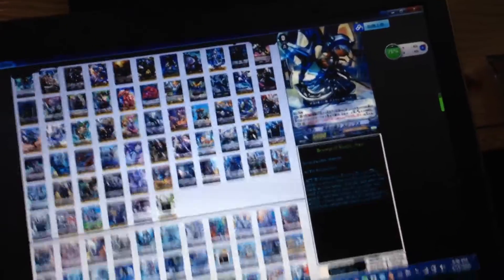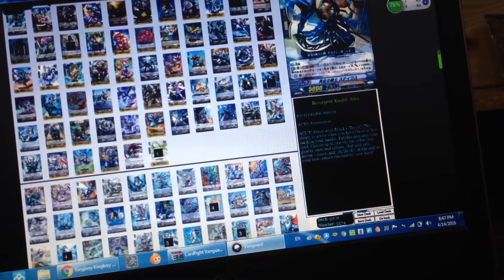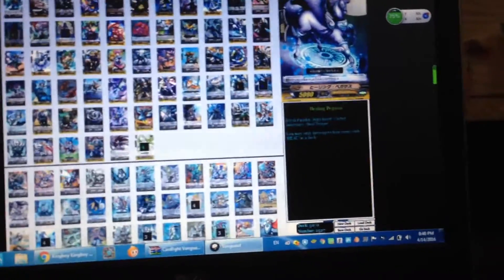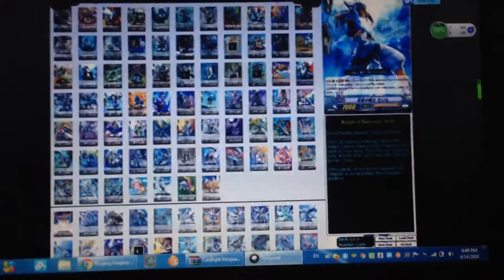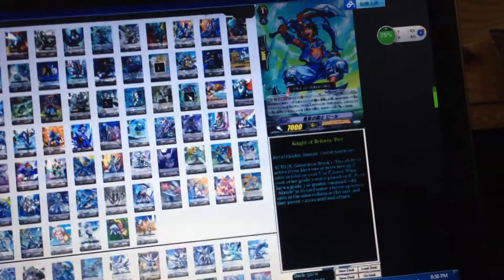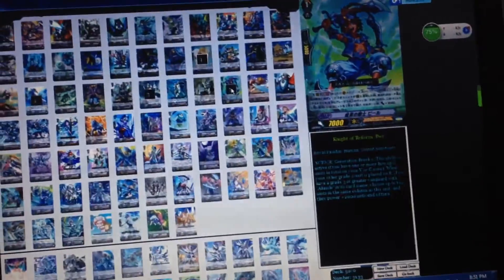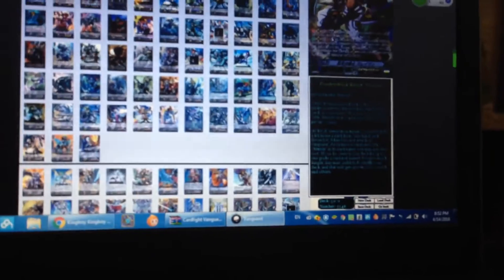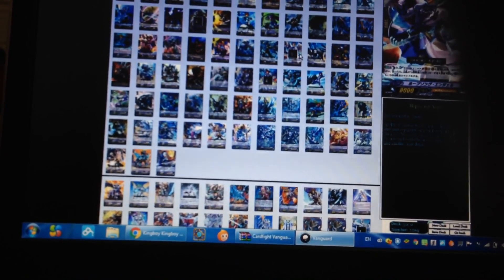Vanguard deck profile atmile " brave " vanguard area part 1